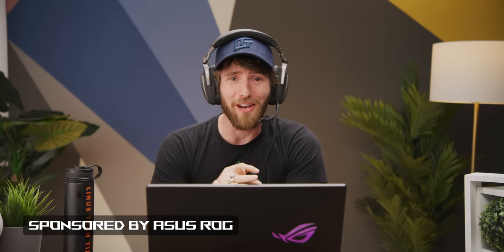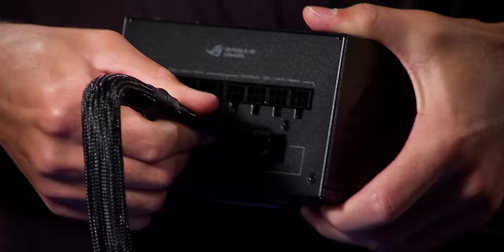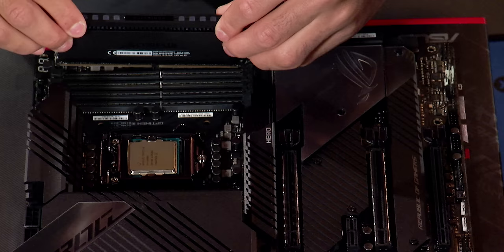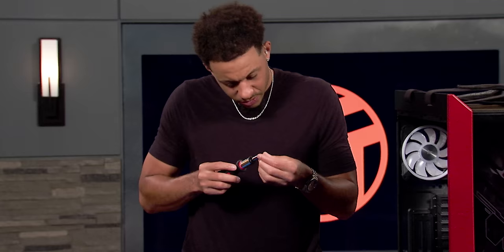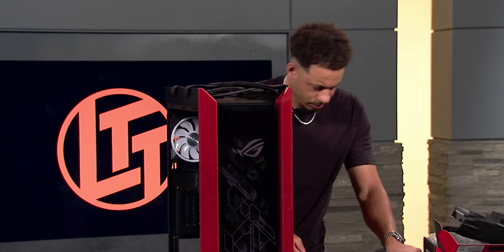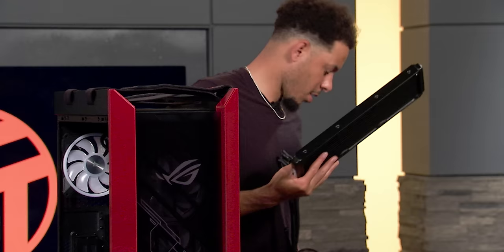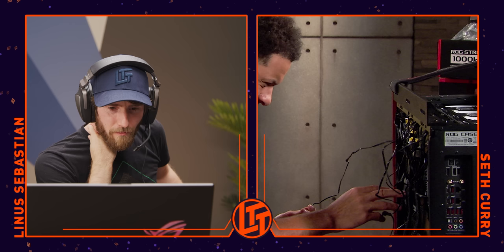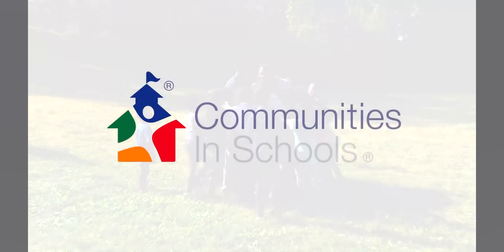My Biggest Collab EVER - PC Building with NBA Star Seth Curry!!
NBA Player Seth Curry from the Philadelphia 76ers found a passion for PC gaming over the last year, so we partnered with ASUS ROG and their Build Together, Give Together campaign to show him the ins and outs of PC building with no questions too small.

CHAPTERS
0:00 Intro
1:17 Prepping the PSU
5:10 Installing the CPU
6:51 RAM Time
8:13 NVME SSD
9:37 Wiring the Motherboard
10:19 Installing the Motherboard
13:13 Installing the PSU
15:31 Wiring the Case
17:41 Watercooling
21:40 Installing the GPU
22:56 Turning on the PC!
24:39 Outro and Giveaway